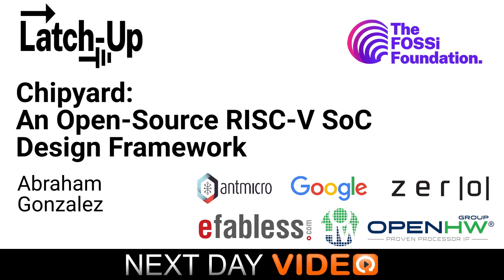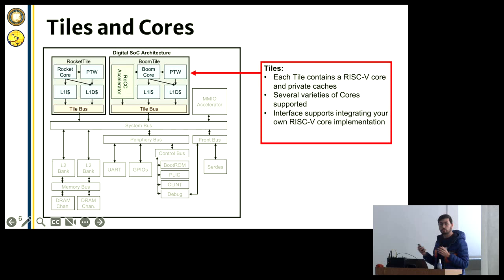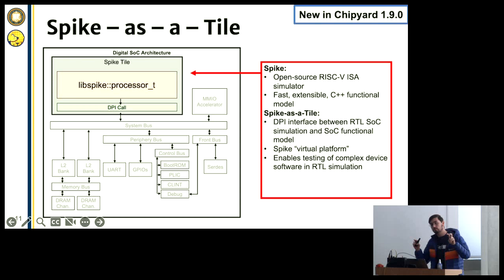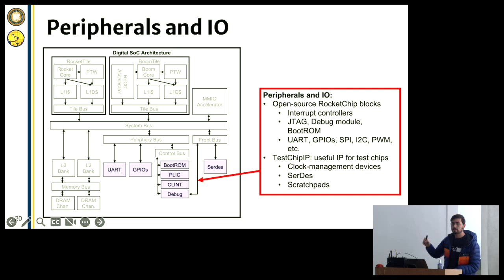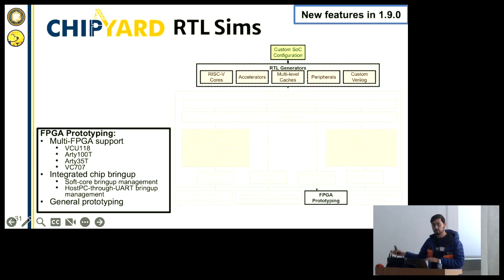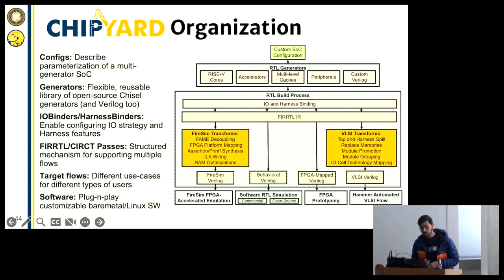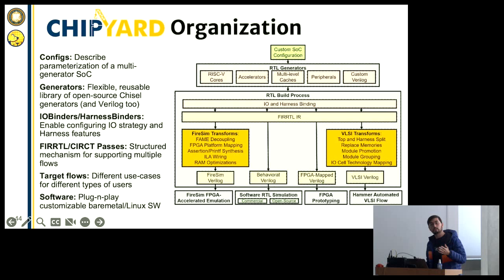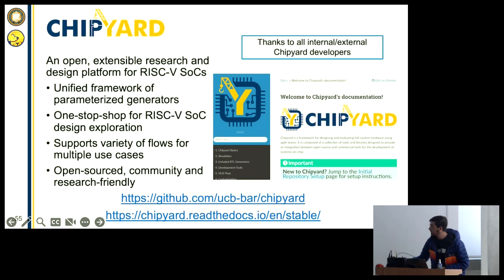"Chipyard: An Open-Source RISC-V SoC Design Framework" - Abraham Gonzalez (Latch-Up 2023)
Abraham Gonzalez

We present Chipyard - an open-source integrated system-on-chip (SoC) design, simulation, and implementation environment for specialized RISC-V compute systems. Chipyard includes parameterized, composable, open-source, generator-based IP blocks that can be used across multiple stages of the hardware development flow while maintaining design intent and integration consistency. Through FPGA simulation and rapid ASIC implementation, this framework allows for continuous validation of physically realizable customized systems. Through integration with the Rocket Chip generator ecosystem, Chipyard provides a large number of easily composable and extensible open-source digital IP blocks including Linux-capable cores, accelerators, and system components. Chipyard contains mainstream energy-efficient and high-performance processor cores (Rocket, SonicBOOM, CVA6, Ibex, Sodor), domain specific accelerators (Hwacha/Gemmini/NVDLA vector/ML, SHA3/FFT/Mempress misc.), memory systems (caches, scratchpads, DRAMSim2), on-chip interconnects (Constellation) and additional peripherals to help create a fully featured SoC. Chipyard enables customization through intra-core and inter-core configuration, as well as custom extensions using the Rocket Custom Co-processor (RoCC) interface and MMIO-based devices. Chipyard also allows users to seamlessly integrate their own SystemVerilog custom IPs. Additionally, Chipyard provides software workload management tooling (FireMarshal) and toolchains for users to generate custom baremetal and Linux-based workloads for generated custom SoCs. As the SoC is co-designed for a specific use case, Chipyard enables pushing the entire SoC through automated ASIC flows (e.g. Hammer), software simulation (e.g. Verilator), FPGA prototyping flows (e.g. Vivado), and FPGA-accelerated simulation flows (e.g. FireSim). This allows the user to measure their workloads of interest in a fully automated way. Harnessing the integration with the Hammer ASIC physical design framework, users can run power-analysis simulation, go from gates to a GDSII, and more, in a minimal amount of time in both commercial and open-source process technologies (SKY130) and tooling (OpenRoad). For pre-silicon simulation and prototyping, users can use Verilator or FPGA prototyping for quick design/test cycle. For even faster continuous and simultaneous development for higher-quality verification and validation, users can use the FireSim FPGA-accelerated simulation platform for additional scale, accuracy, and debuggability. In this talk, we cover how the open-source Chipyard “one-stop shop” SoC framework enables users to create, integrate, test, and measure their own hardware designs. To date Chipyard has enabled end-to-end computer architecture research and development in over 15 academic and industrial institutions across all domains.

OpenHardware

OpenHardware

Sat Apr  1 15:00:00 2023 at UCSB Henley Hall room 1010